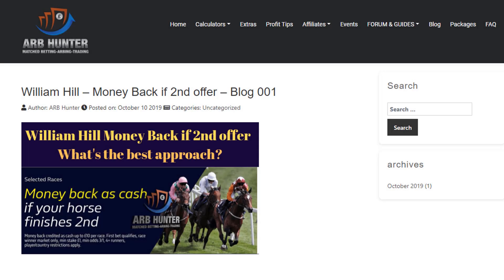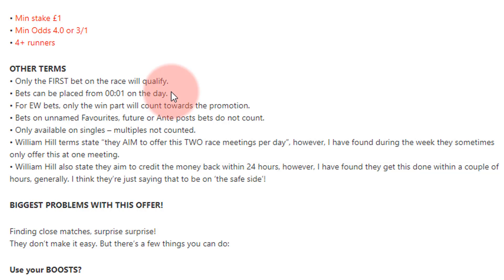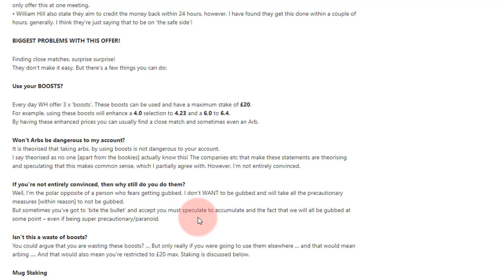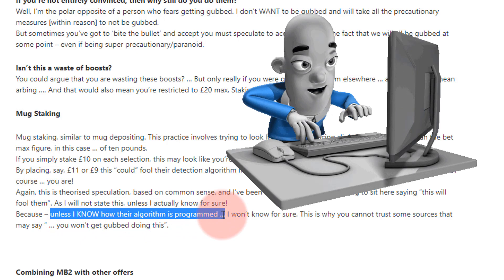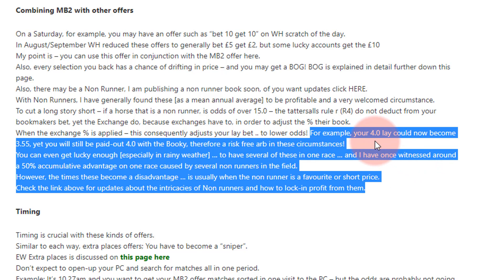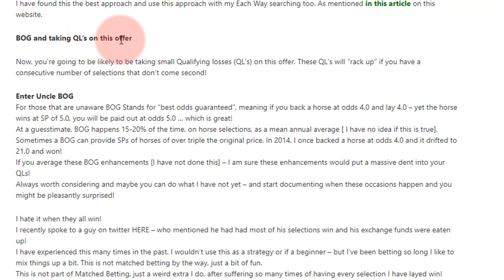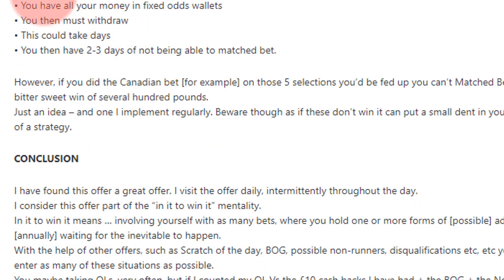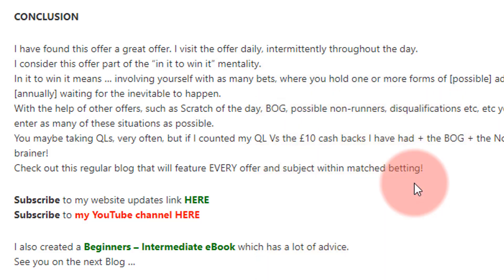William Hill Money back ♦ if 2nd offer ♦ Matched Betting & Arbitrage - PipBets.com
Matched Bets Premium for £5 . Enter "ARBER" Upon checkout

An in depth look at the William Hill money back if second offer
- Qualifying Losses
- Timing
- Staking
- Mug Staking
- Arbs
- Boosts
- Non Runners
- BOG

Please be Aged Over 18 to view this video